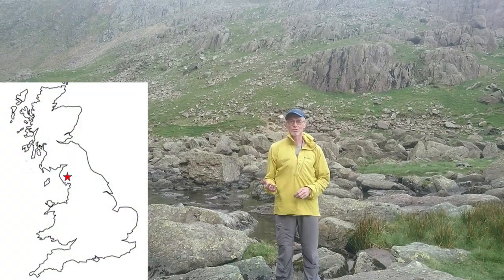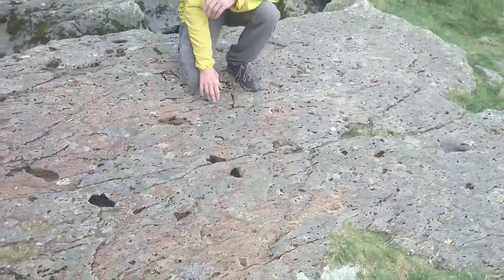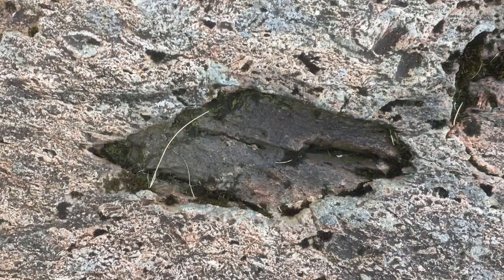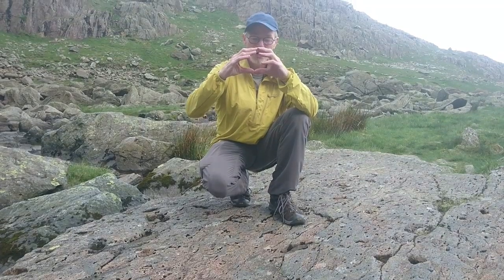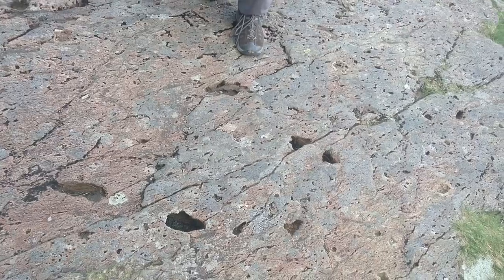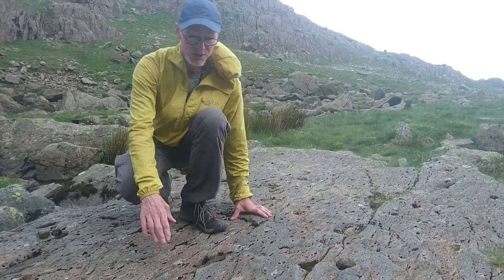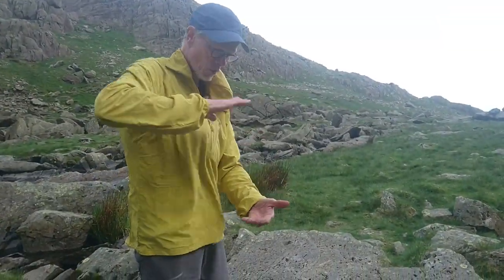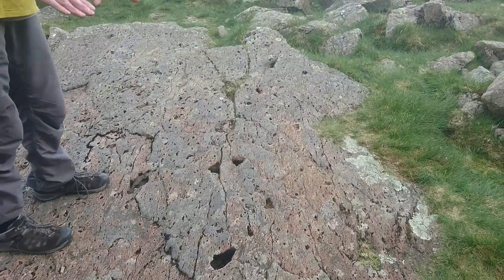Dow crag rhyolite. Red-hot rocks.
Dow is a great climbing venue - the compact rhyolite makes for great anguler holds and fine crack lines, when it isn't too wet or polished.  But did you know the quality of the rock is all due to the type of eruption which formed them?  Rhyolite is very high in silica, which makes the magma very viscous.  It is also a very water-rich magma - these two facts make for massive explosive eruptions.  The ash clouds which form in these eruptions are still red hot when they land (pyroclastic deposits) and hot enough that the rock is still partially molten.  So the ash particles stick together to form a very strong and hard welded tuff.  This block on the walk in to the crag shows several nice bits of evidence for the ductile nature of the ash when it was deposited - fiame (squished pummice bits), differential weathering of larger clasts, and rheomorphic features (evidence of post-emplacement flow).